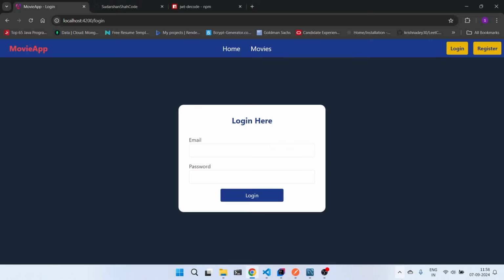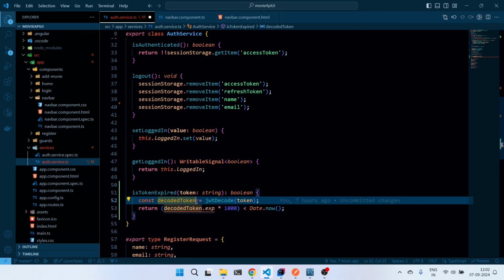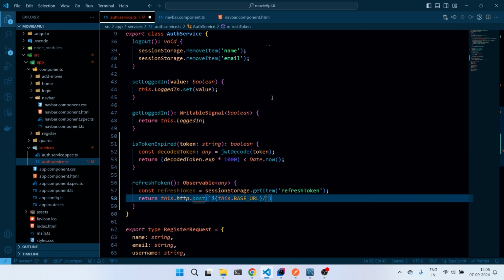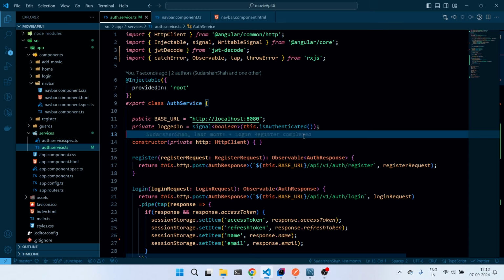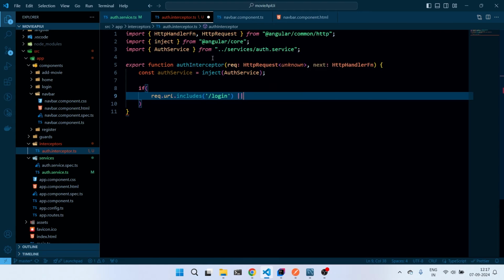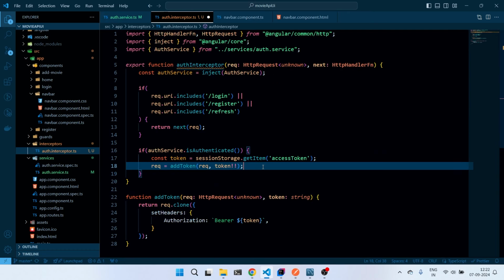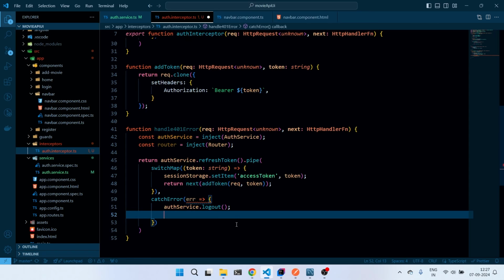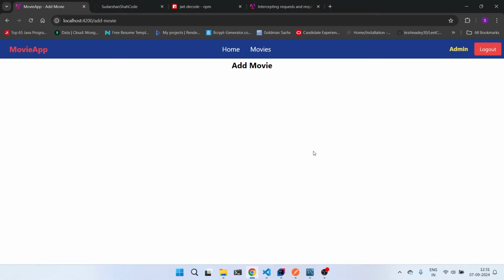Angular Frontend Series - Part 2 | Refresh Token | Interceptors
In this video, we will implement the functionality of refresh token, handle the case of access token expiry and see the use of interceptors. Also, will handle a small bug in our code!